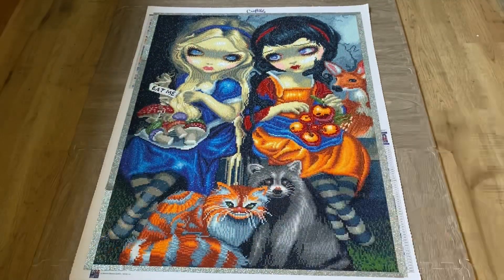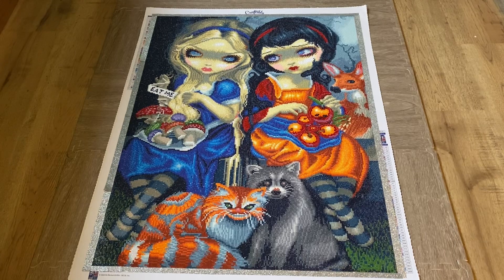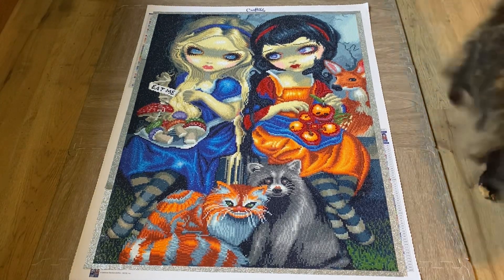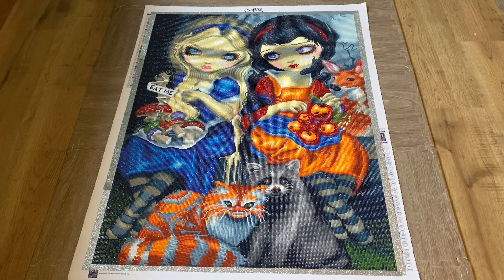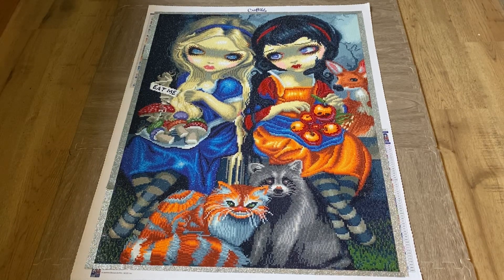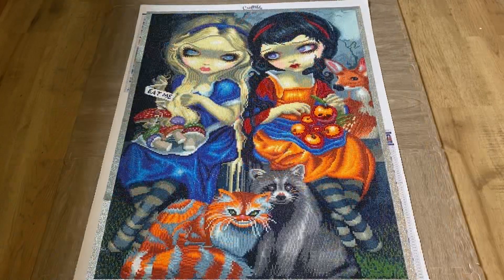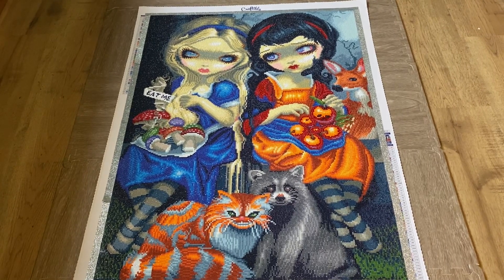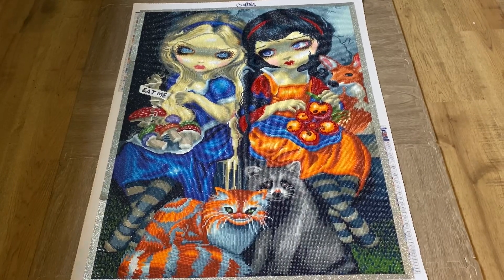Complete Diamond Painting Review: “Alice and Snow White” by Jasmine Becket-Griffith (Craftibly)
Welcome to my review video of “Alice and Snow White” by Jasmine Becket-Griffith! This was an AMAZING kit by @Craftibly and I’m so excited to share it with you!

💎Craftibly “Alice and Snow White” Diamond Painting Kit💎

💎Randee’s De-Stash Video💎

💎Diamond Painting Tray Organizer💎

💎 Diamond Painting Storage With Drawer (Round Bottle)💎